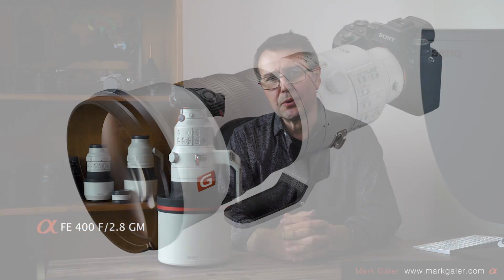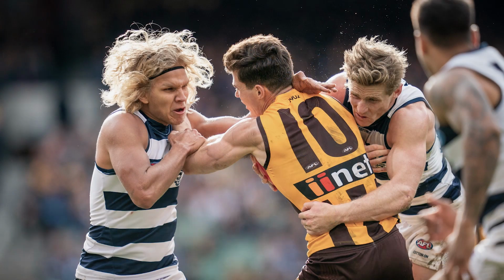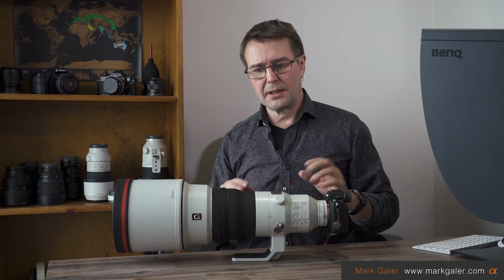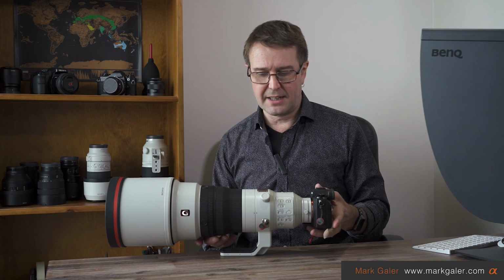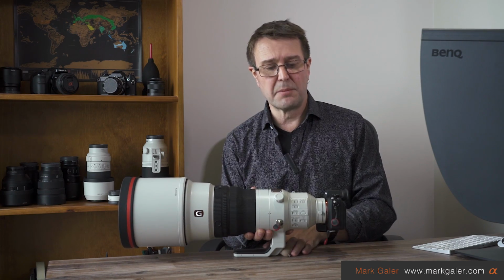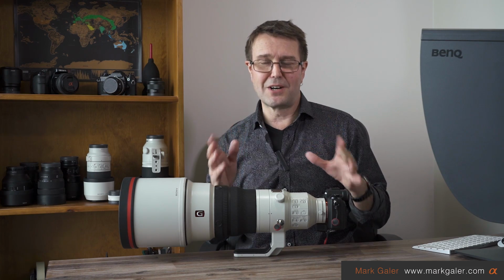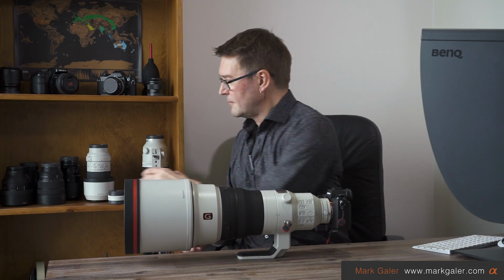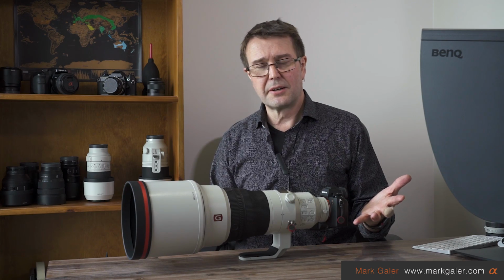Sony FE 400 F/2.8 GM Lens Review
Purchase Lens from B&H Photo

Thanks to:
 Zhongda (Sam) Wang for the DJI Drone and Gimbal Work footage.
Jake the Australian Kelpie and his owners David and Christine.
The Staff at Healesville Sanctuary
AFL Australia